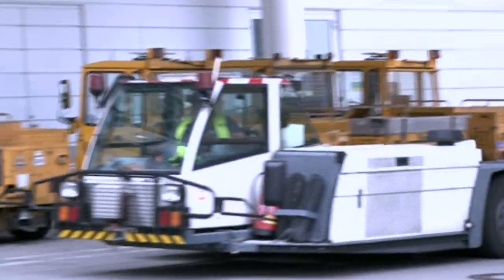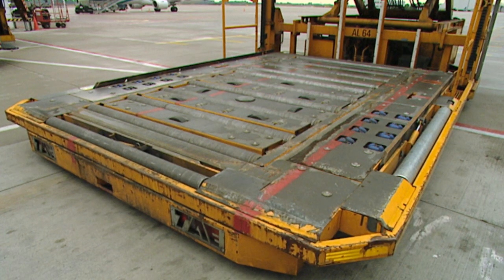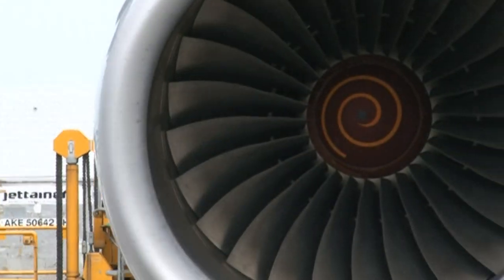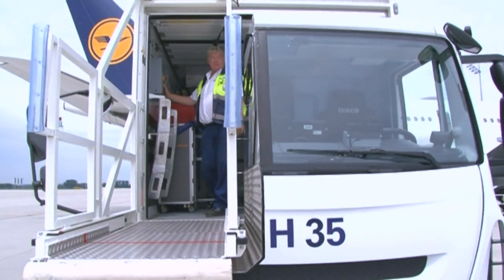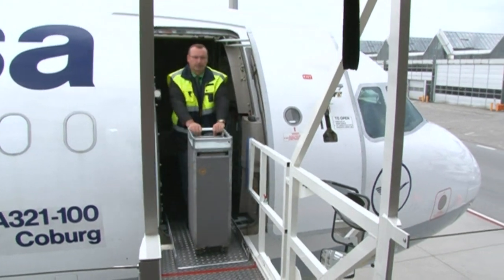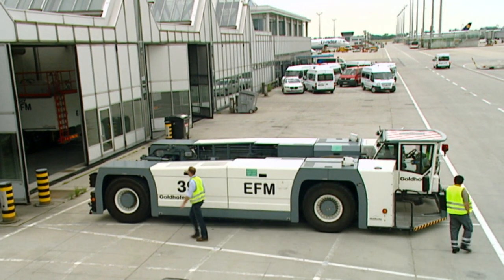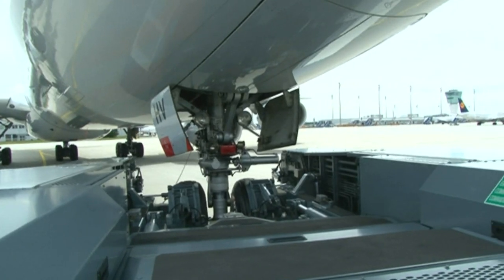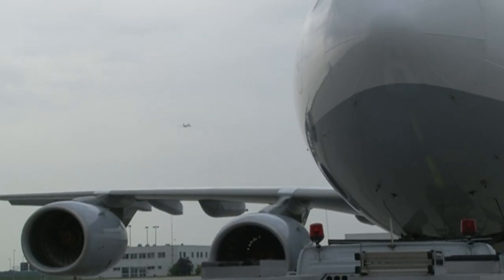Strange Airport Vehicles | Free Documentary Shorts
Without them, airport operations are impossible. But not too many people know what all these strange vehicles do. We took a tour around Munich Airport and had the experts explain